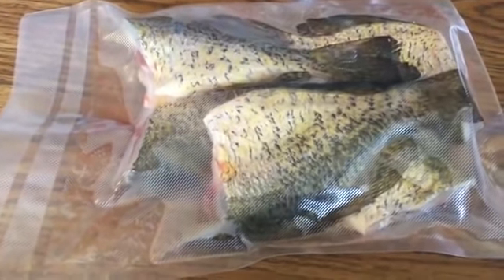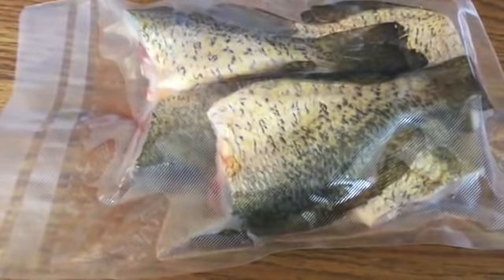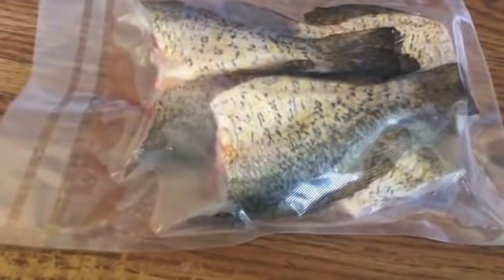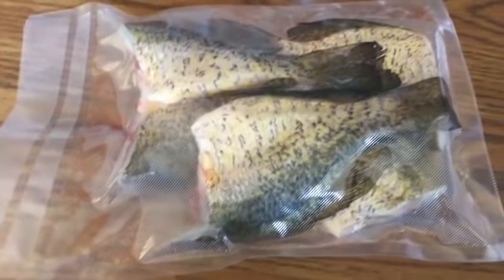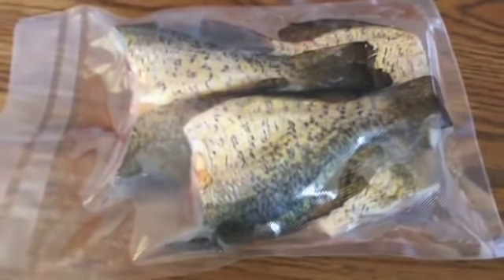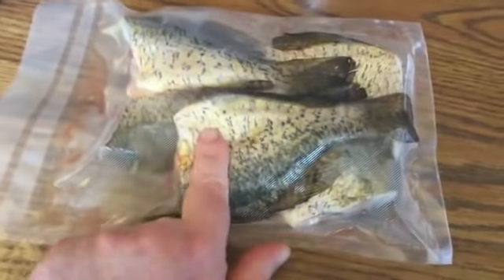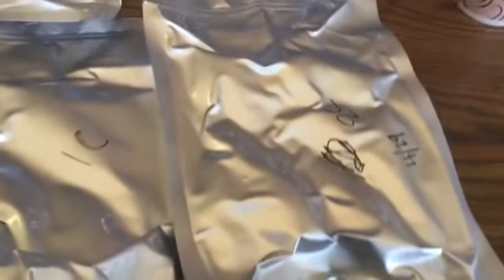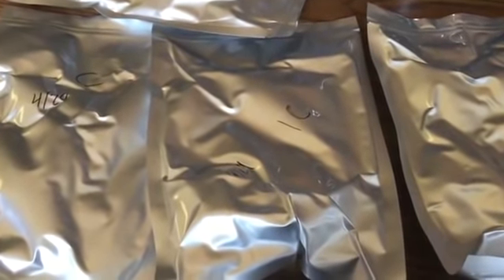Never,Never, Ever Get Freezer Burn On Your Vacuum Sealed Food Again!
Check Out Our Face Book Rain Gutter Grow System group Page!  Over 38,000 members from all over the world! Learn All Kinds Of Cutting Edge Container Gardening!
We Have The Worlds Largest Selection Of Genuine Root Pouch Grow Bags, The Worlds Only Tested To Approved FDA Guidelines For Growing Food!
Also Everything You need To Build Your Own systems Complete Kits and all the Accessories!
Larry’s Grow Bag Market Farming! Yes Come Join Us!
Check out Rain Gutter Grow System Magazine by Larry Hall See Lots Od Cutting Edge Container Gardening